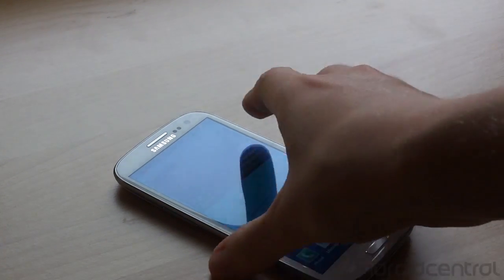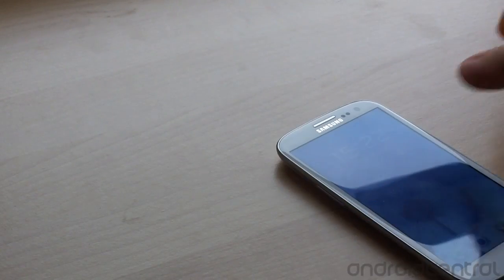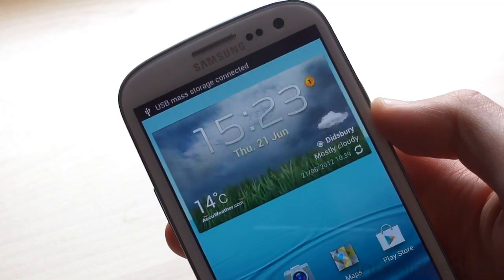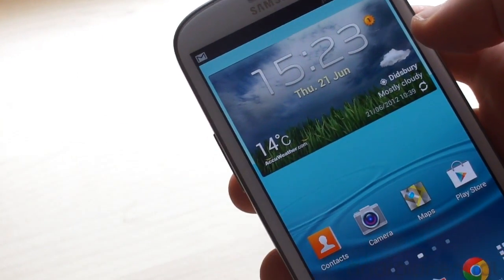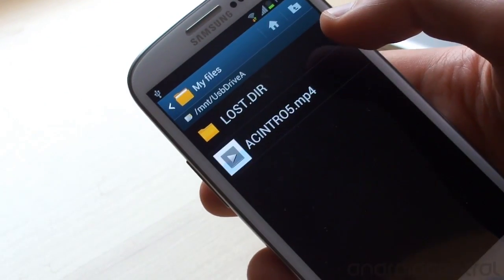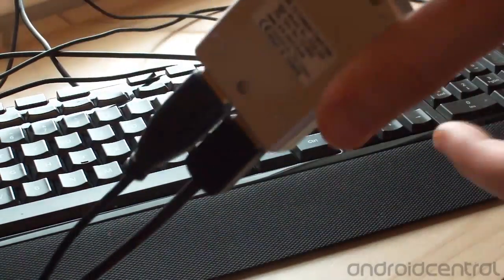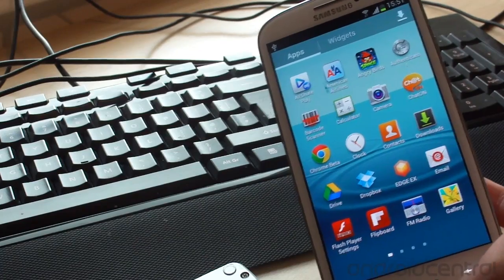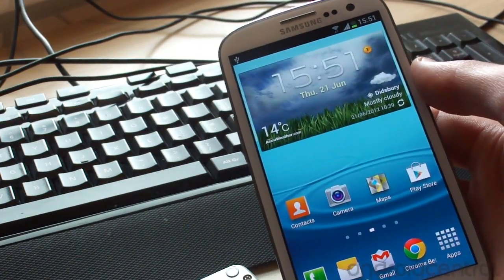USB host on the Samsung Galaxy S III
A quick demo of how you can plug USB flash drives, hard drives, keyboards and mice into the Samsung Galaxy S III.